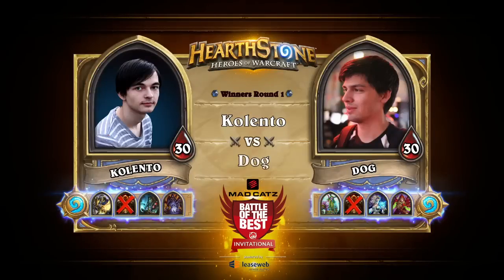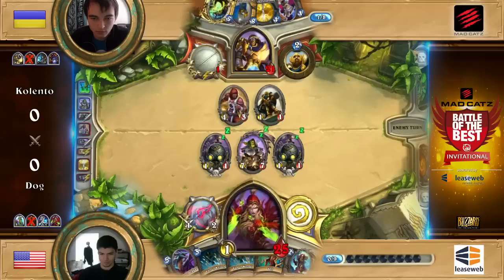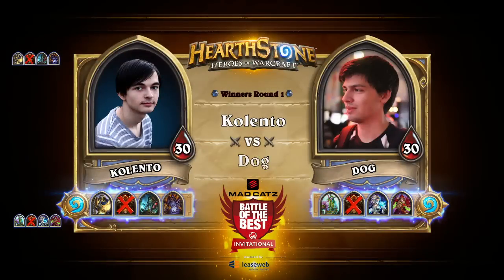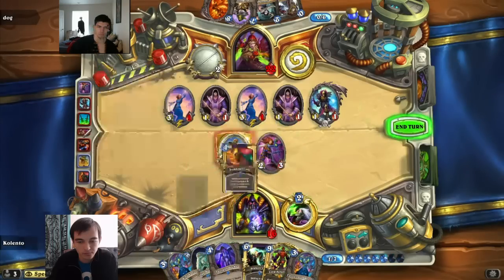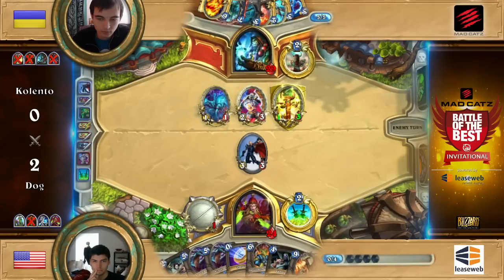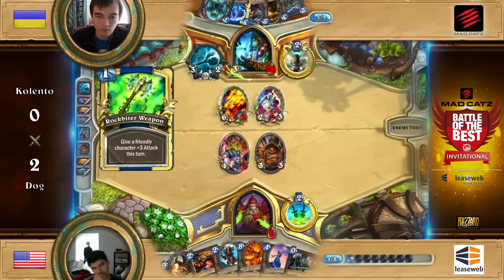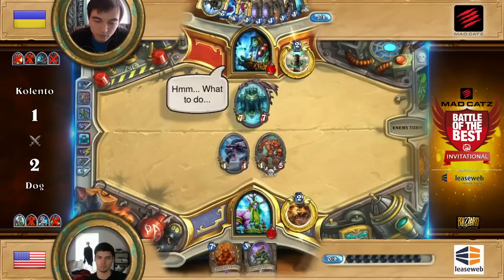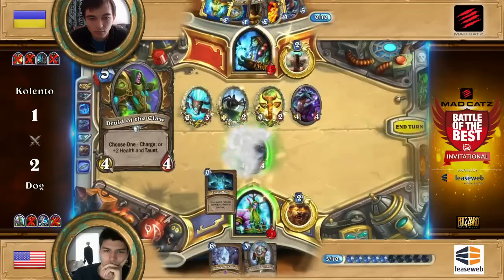Battle of the Best 2: Kolento vs Dog (19.12.2014)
Battle of the Best Invitational 2 - Winner's Round 1
Kolento vs Dog